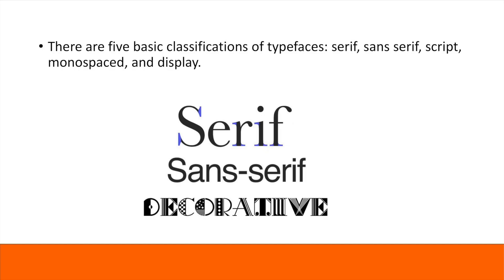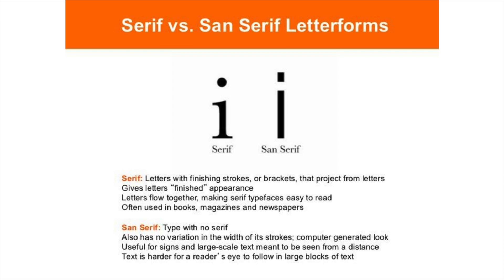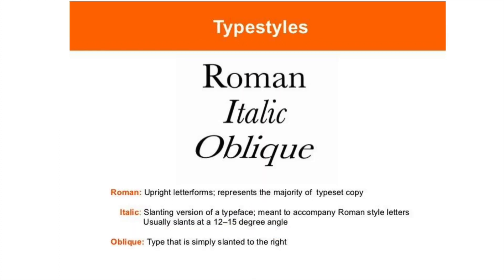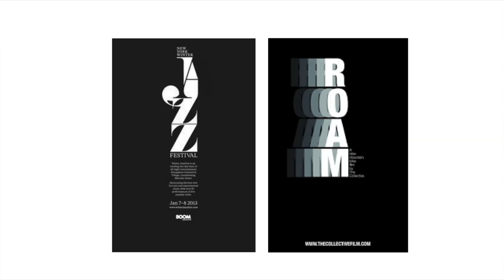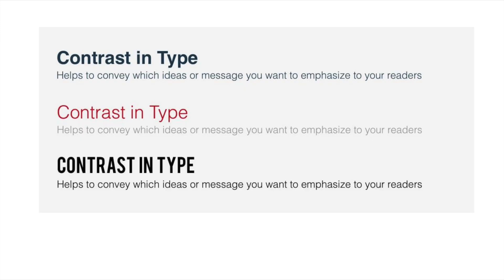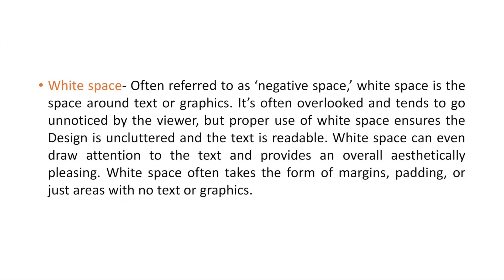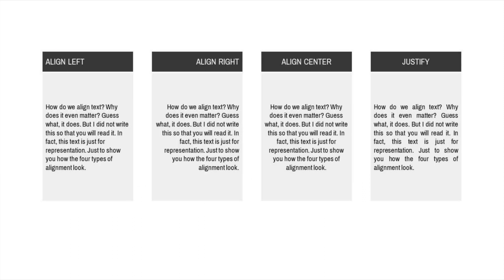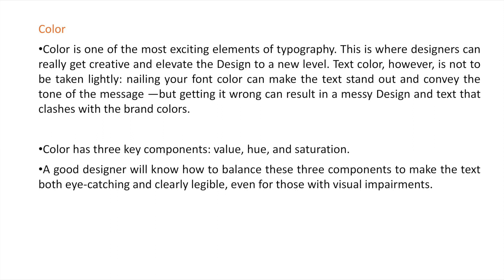Typography Part 2 - Lithiya Dominic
Dept. of AGD, MES College Marampally